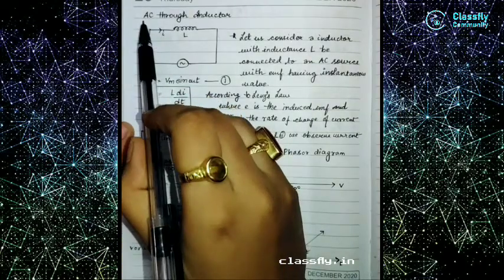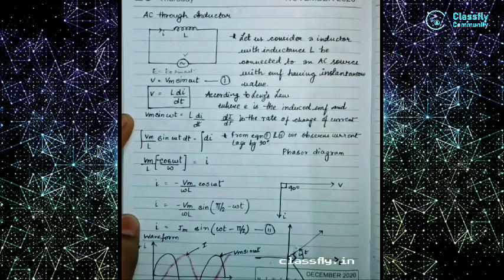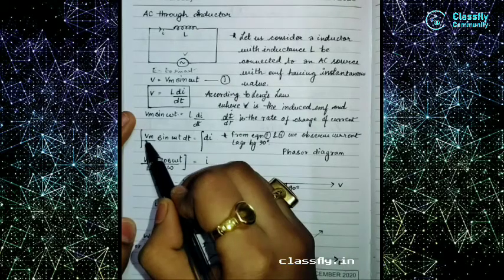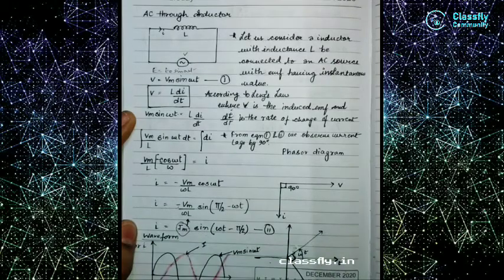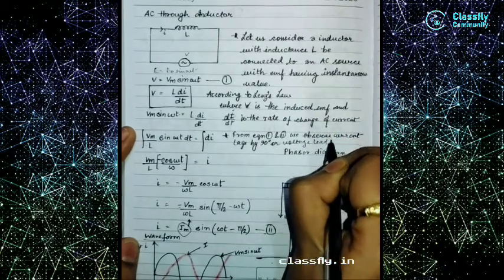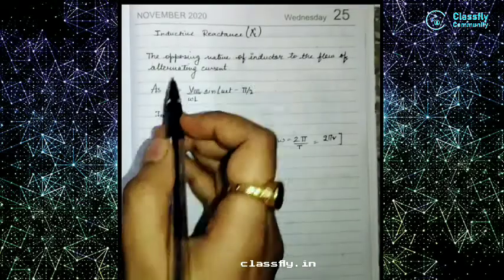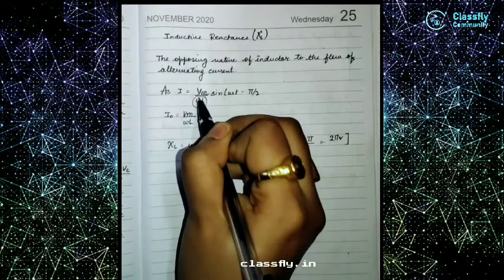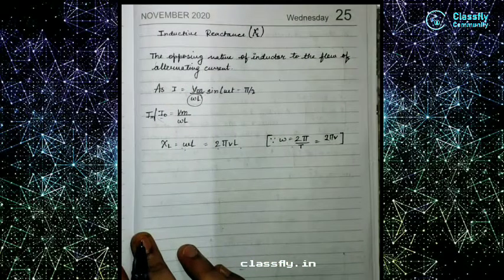Lecture 2 AC through inductance